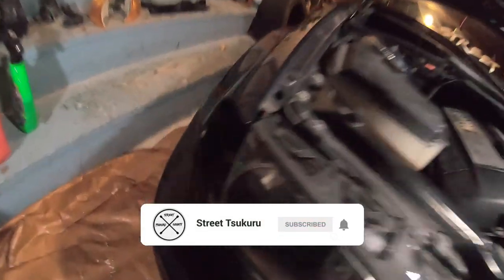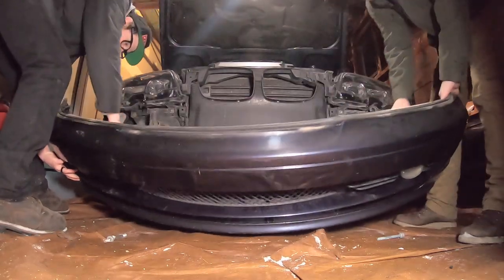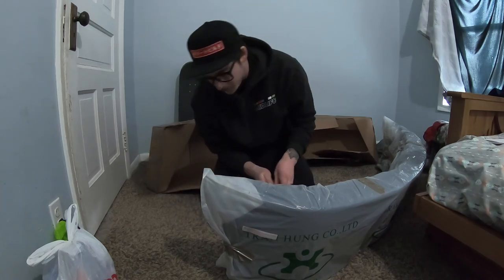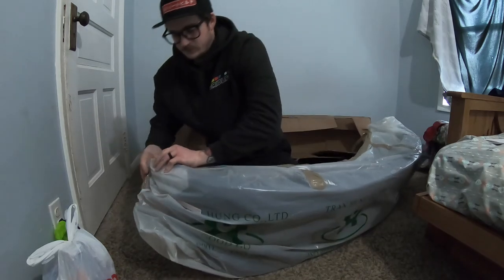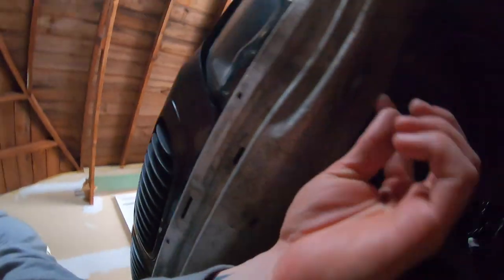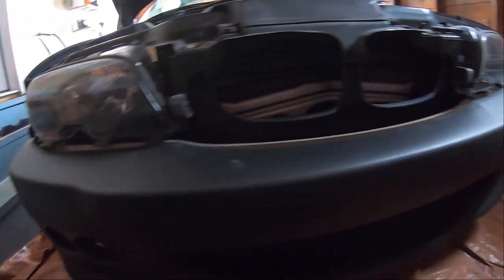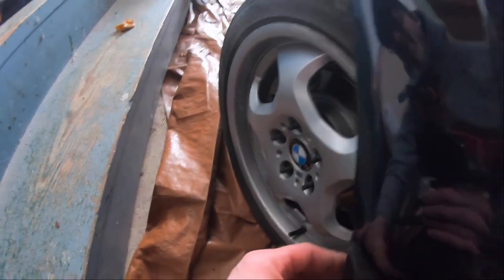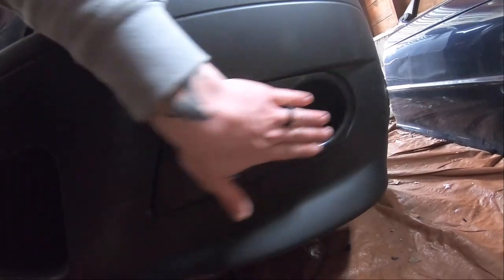BEST E46 BUDGET BUMPER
Have an E46? Need a new bumper but you're on a budget? This M3 replica bumper from ebay is just the thing. We're pretty hyped about it and it makes the E46 look so much better. With it being an ebay bumper, fitment isn't perfect but it's really good for the price. We will need to get a quick release kit for it though as the mounting holes are just a smidge off.